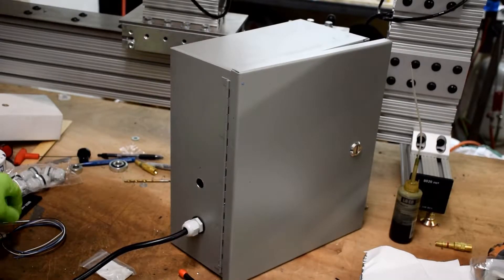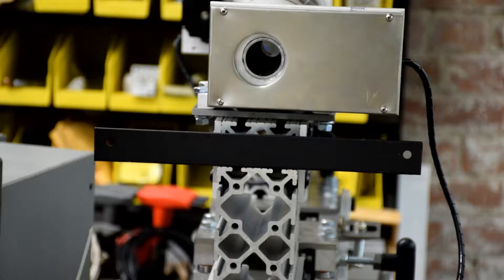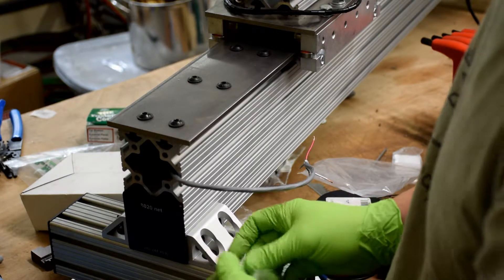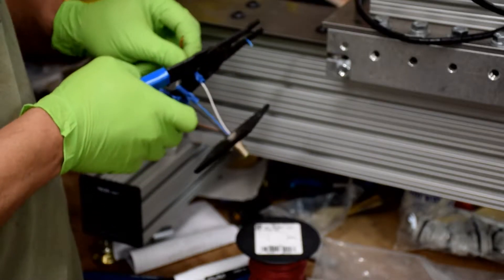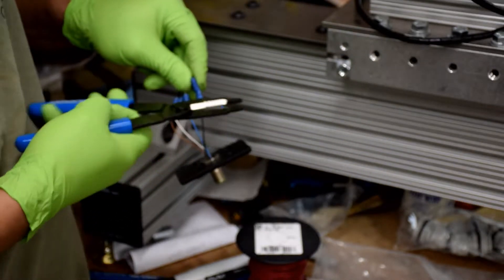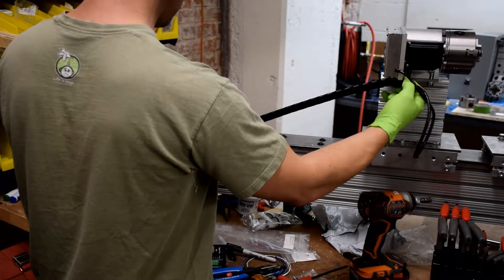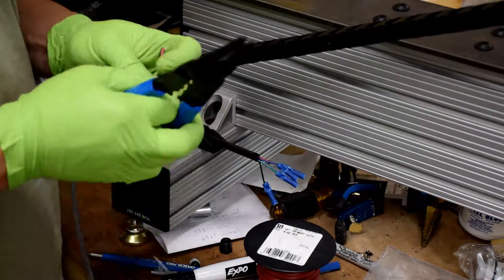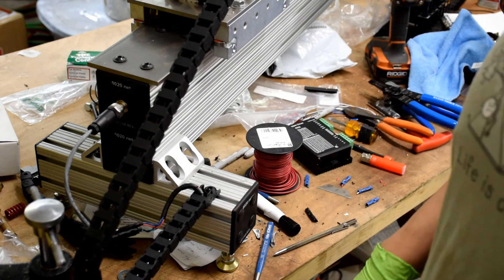Panel mounting and tailstock wiring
Parts list:

Qty: 8ft
Description: 4 conductor 18GA Shielded Motor wires
Supplier: Automation Technology Inc
Each: $0.95 Total: $7.60

Qty: 2
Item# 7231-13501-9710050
Description: Bulkhead connector, M12 barrel 4-pin male to pigtail connection
Supplier: AutomationDirect
Each: $7.50 Total: $15.00